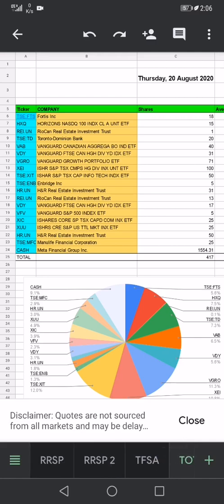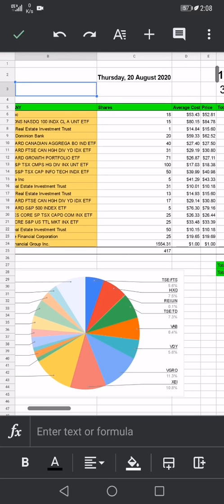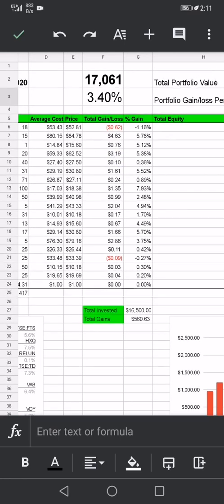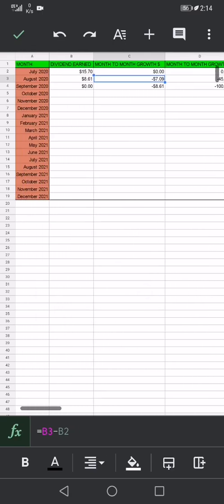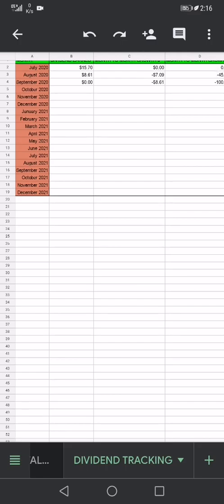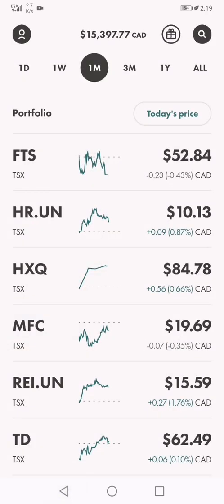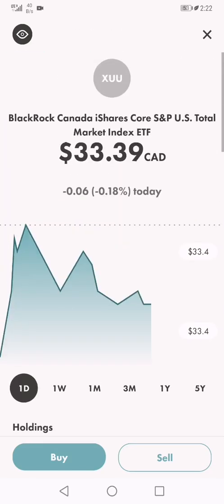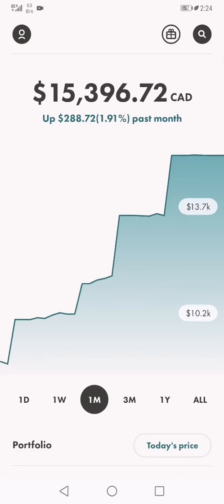My Wealthsimple trade Portfolio Tracking Google sheet #4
Credit:- Canadian Investor for dividend sheet; I apologize; I tried to say you speak very well. I don't know how to edit so I left it like that